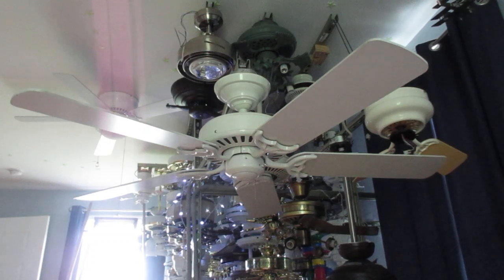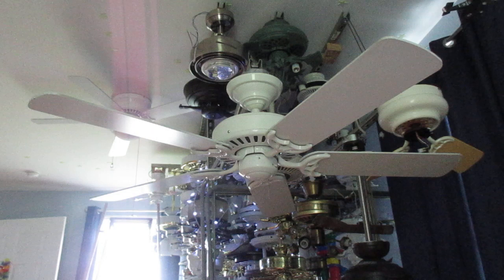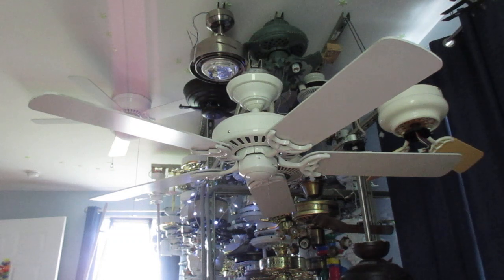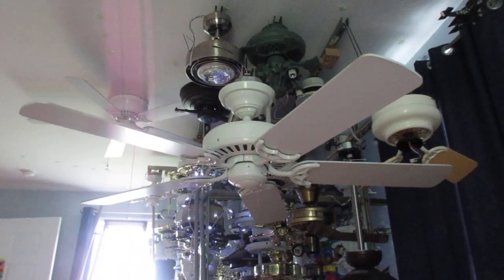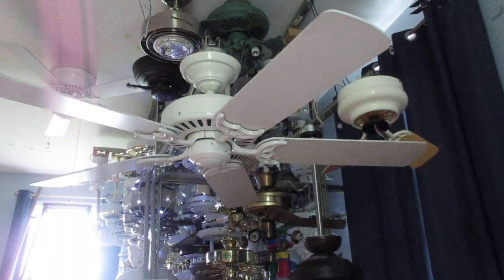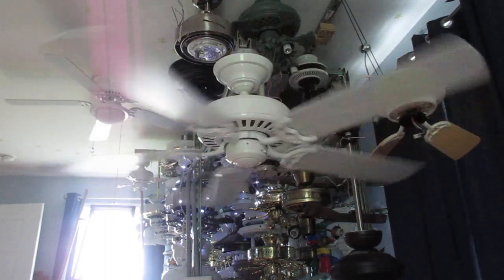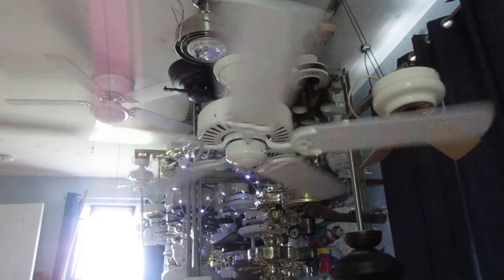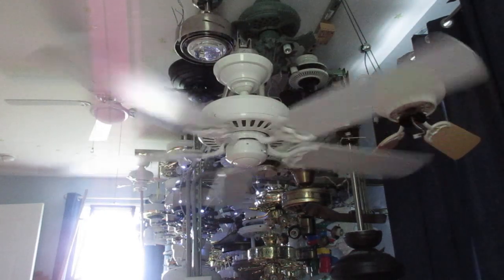Hunter Silent Breeze ceiling fan